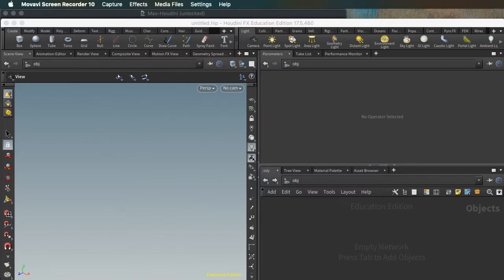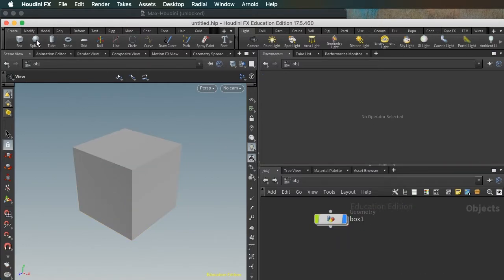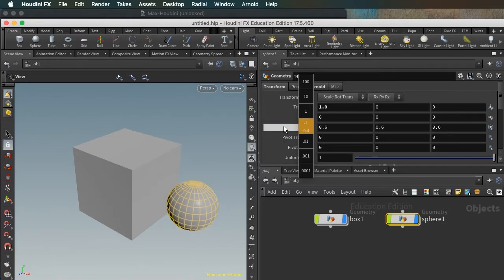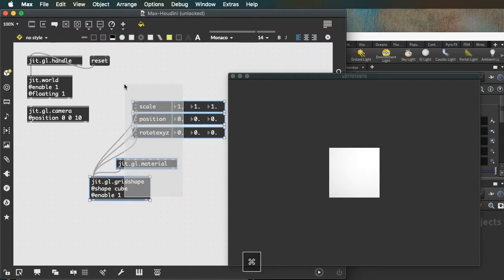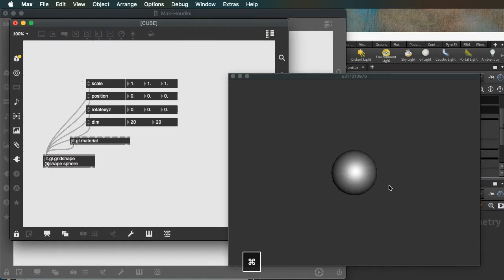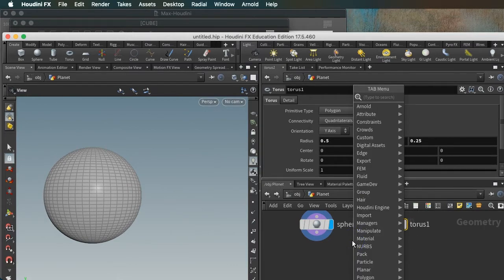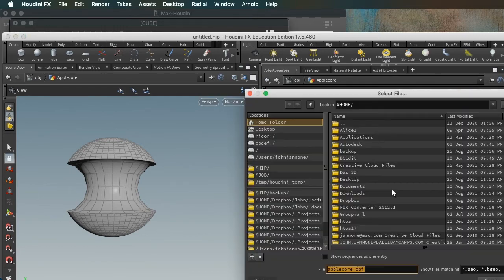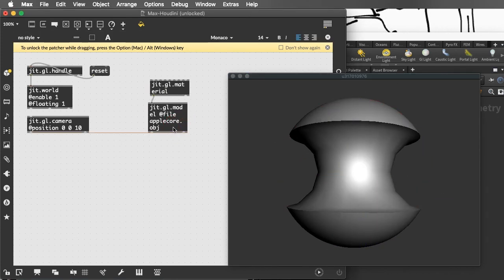Moving from Max/MSP to Houdini